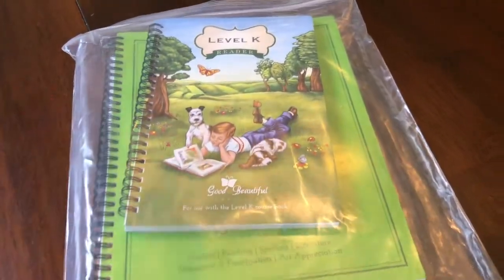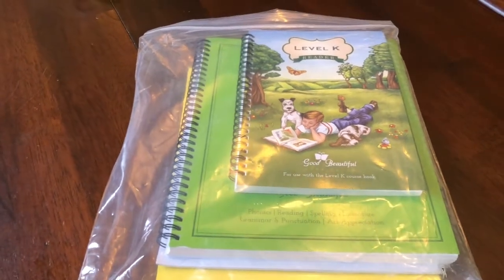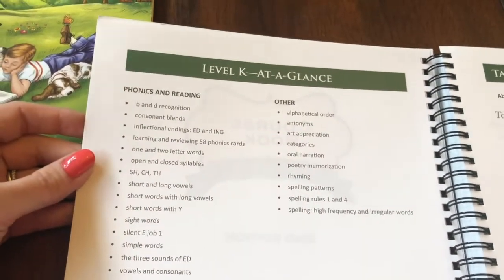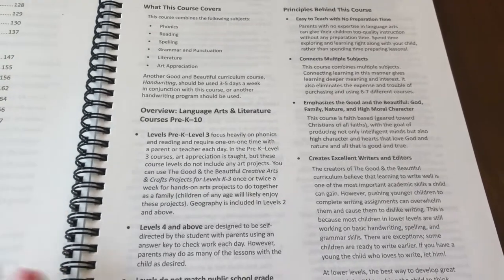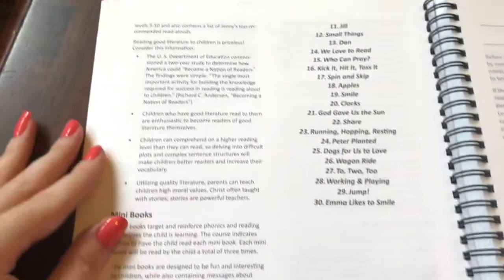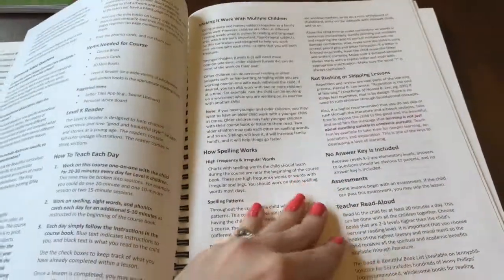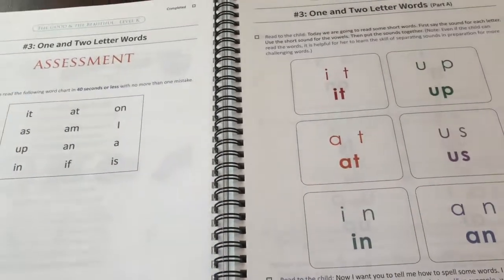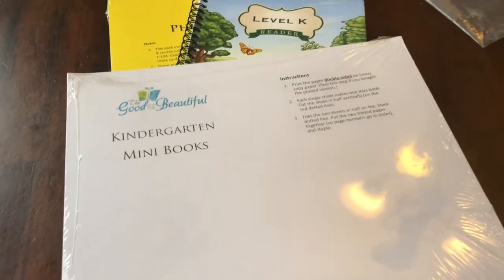THE GOOD AND THE BEAUTIFUL LEVEL K OVERVIEW | KINDERGARTEN LANGUAGE ARTS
How To Get Started with The Good and the Beautiful Level 2 Language Arts